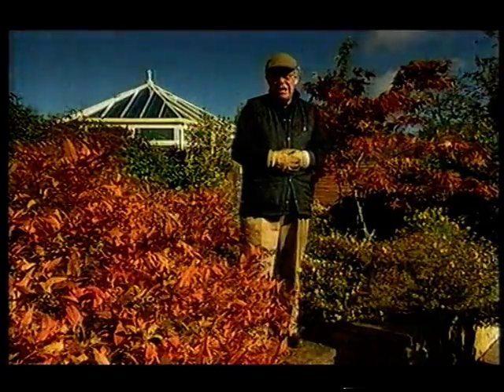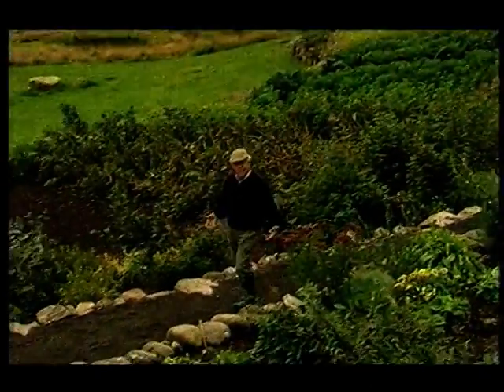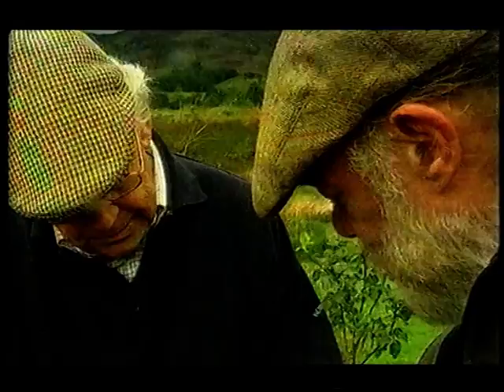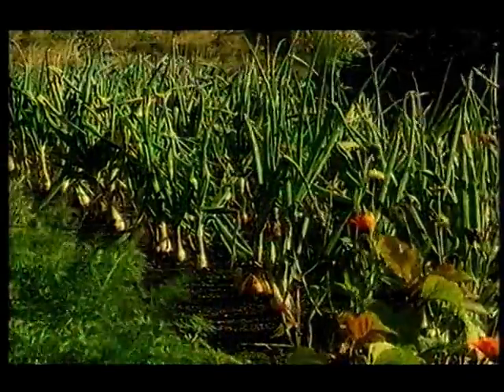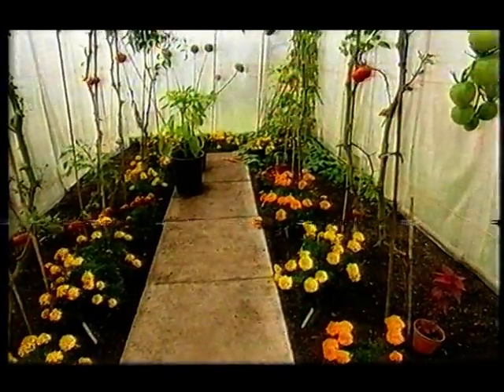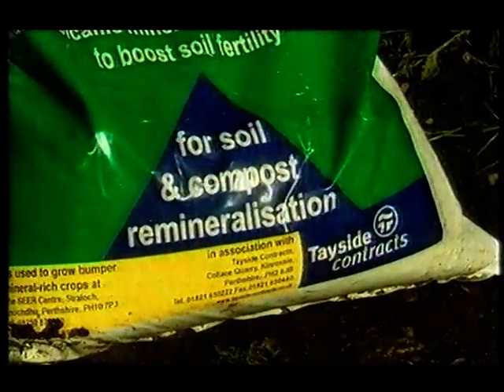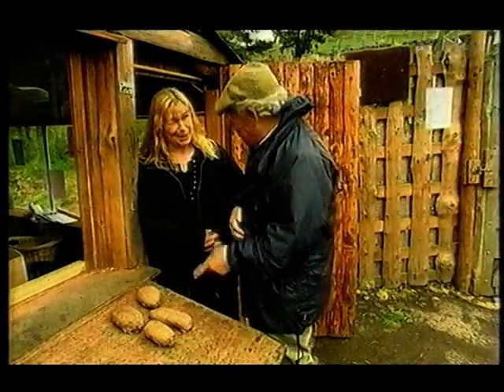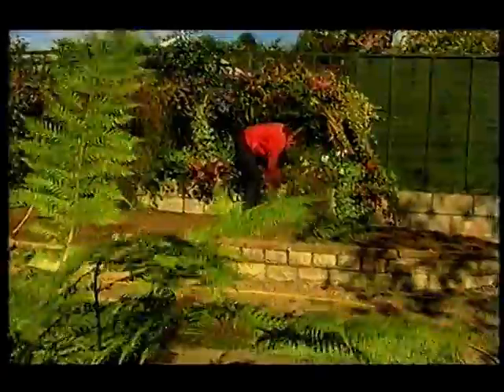Rock Dust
There is a vital key to healthy abundant food in the simple act of adding rock dust from a volcanic rock to the soil we grow our food in. The actual process is complex, increasing bacteria in the soil, and availability of certain minerals which do become depleted over time. Pioneering research is going on in the UK and in other places. Yet few have heard about it.  As we are all mineral deficient and many diseases are routinely cured by nutrition alone remineralising the soil should be top of the agenda of an uncontrolled media. Here is a piece about some true heros of our times.